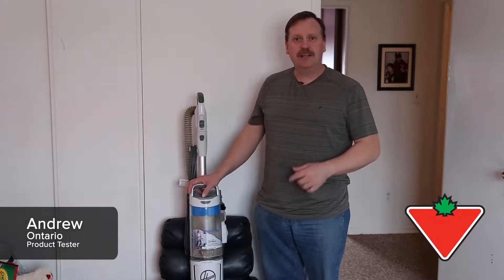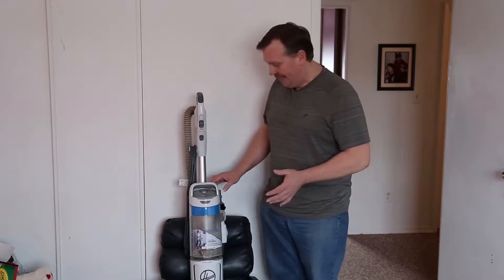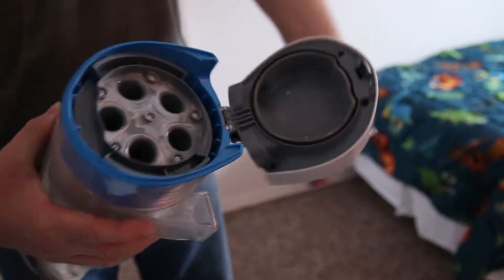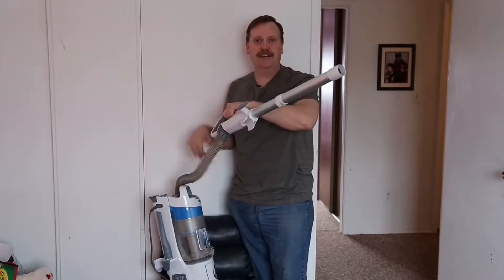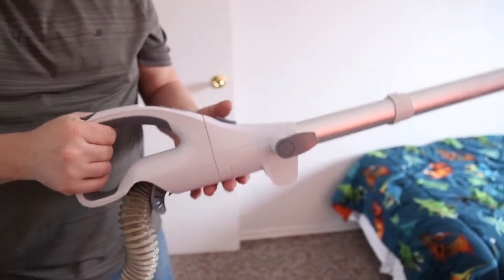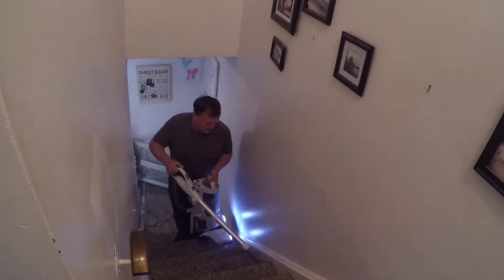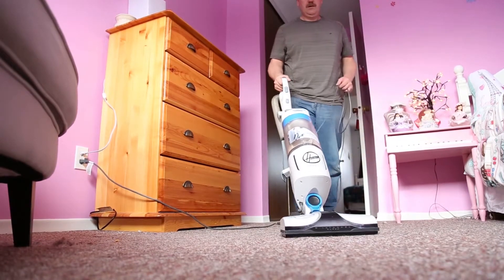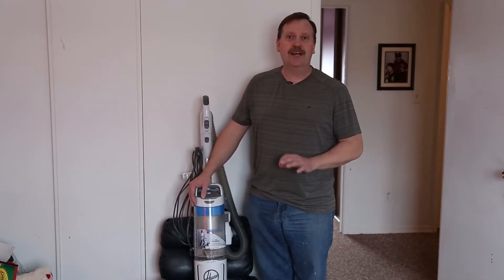Hoover REACT™ Bagless Upright Vacuum - Andrew's Testimonial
Hoover® REACT™ Bagless Upright Vacuum combines the power and suction you trust, with intelligent cleaning technologies to deliver The Ultimate Clean.* Automatically. FloorSense™Technology utilizes micro-sensors that detect changing floor types and automatically adjusts brush roll speed for the best results on any floor type. The Hoover® REACT™ is a full-size lightweight vacuum with an easy to maneuver design and is complimented with the tools you need for a whole home clean. Compatibility with the Hoover App allows you to customize your cleaning experience, access tips and tricks and maintain your vacuum for optimized performance.